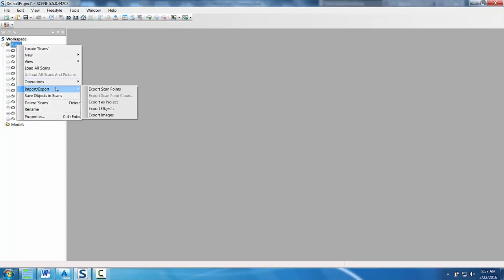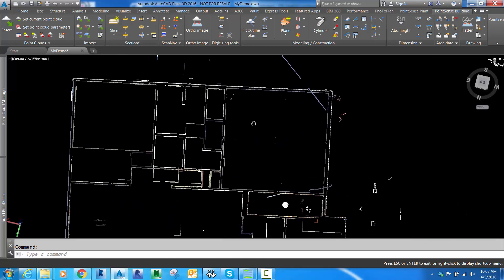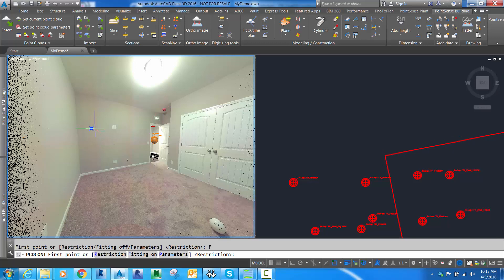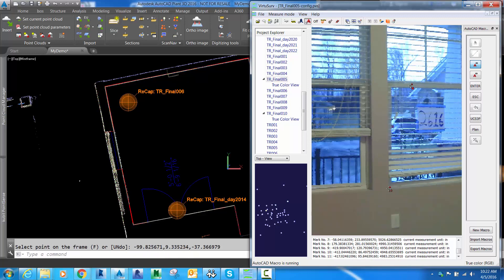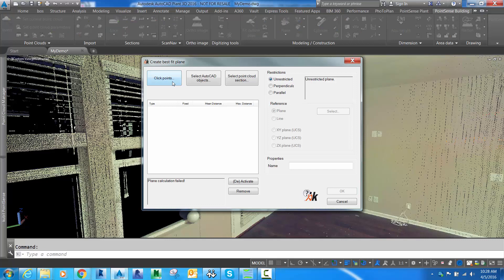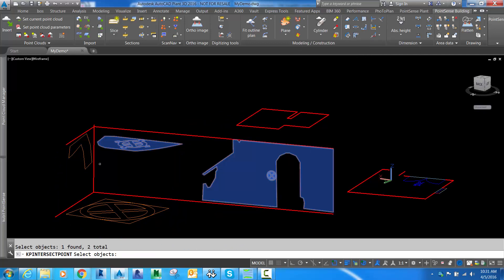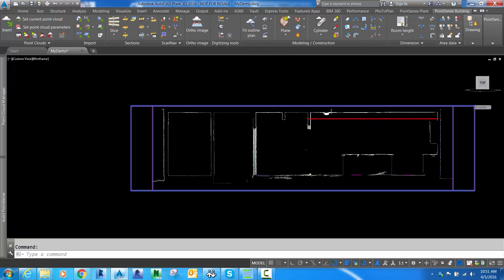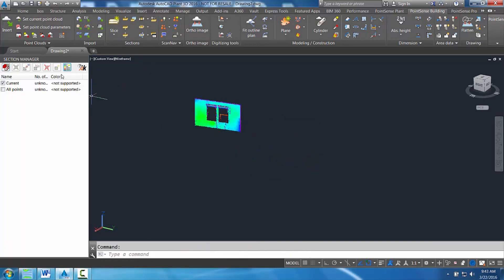FARO's Pointsense Building - Tutorial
A tutorial video of FARO's Poinstsense Building by Scott Diaz.